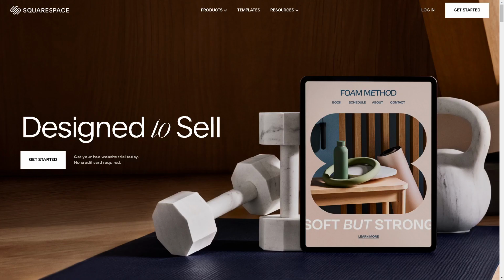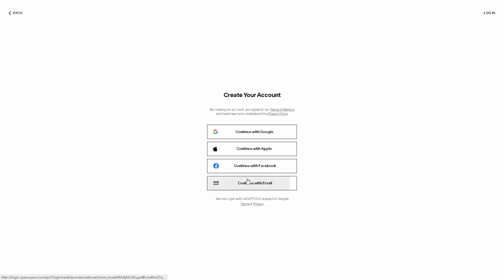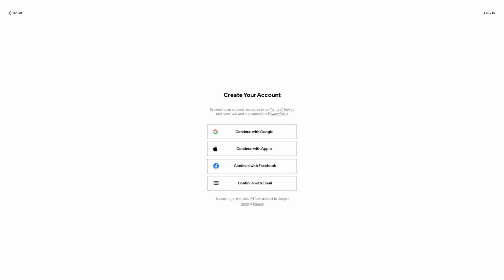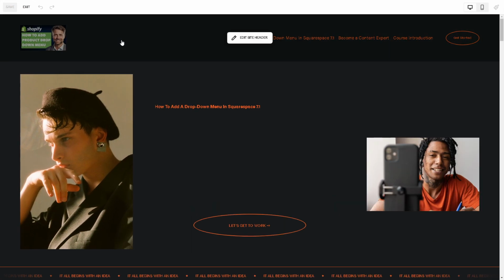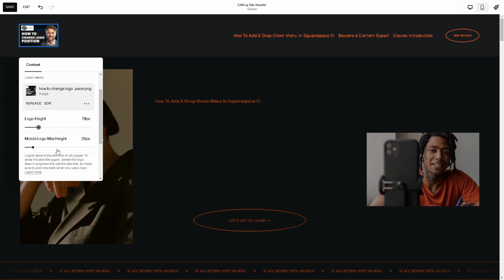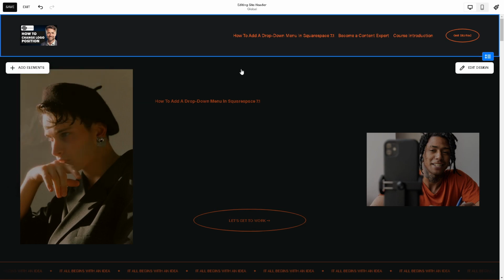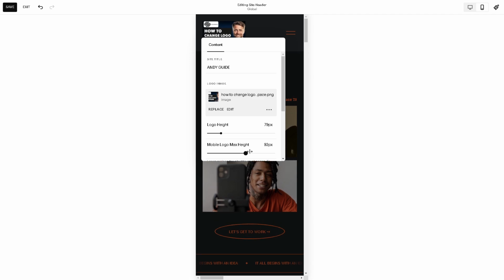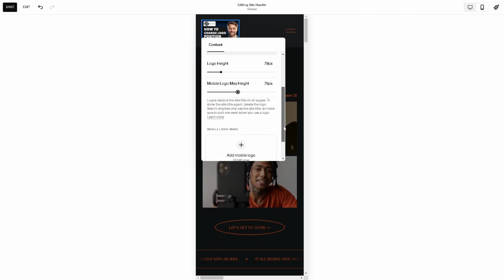How to Change Logo Position on Squarespace (Full 2024 Guide)